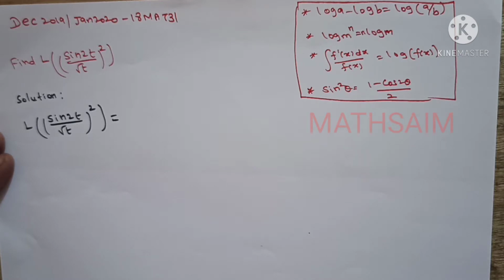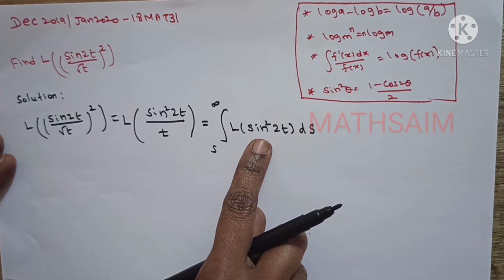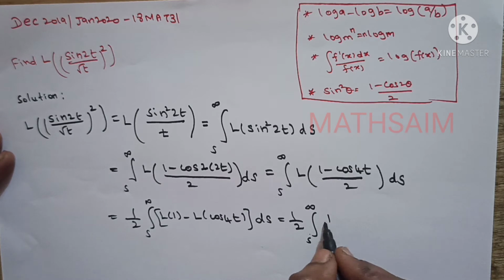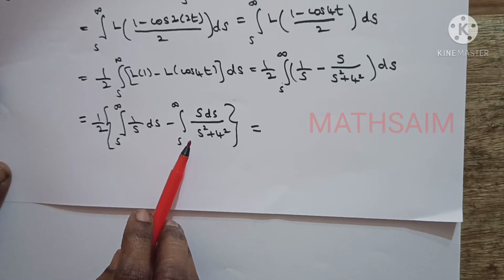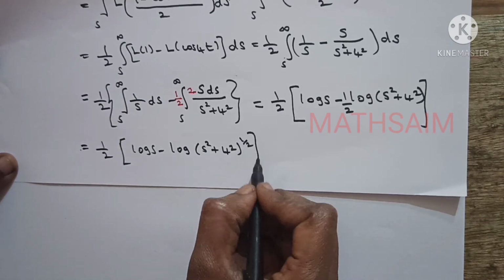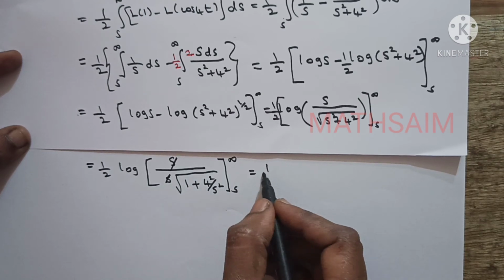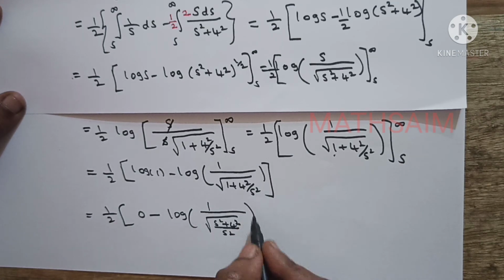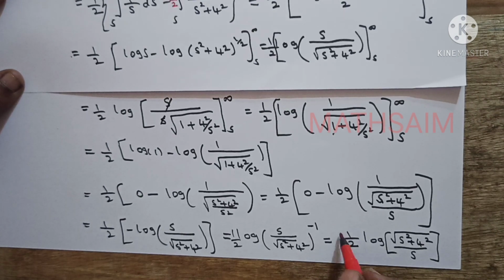Dec2019jan2020 18mat31 problems in Laplace transform laplace transform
In this video, I have solved dec2019/jan2020-18mat31 question paper problem in laplace transform.
Also, I have given the  important concepts to study in Laplace transform.
1. the definition of Laplace transform
2. Laplace Transform of standard/Elementary functions(8 functions only)
3. linear property
4.first shifting property(important)
5. Multiplication by 't^n' and division by 't' properties(important)
6. Laplace transform of periodic functions(important)
7.unit step function (important)

To know, the problems using first shifting property , problems using multiplication by t^n properties, problem using dividion by 't',18mat31-dec2019/jan2020 question paper problem solution, 18mat31 model-1 and model-2 question papers solution, Laplace transform of standard function with proof .